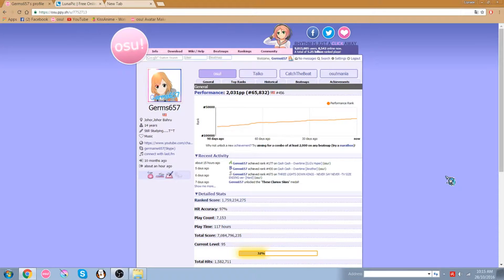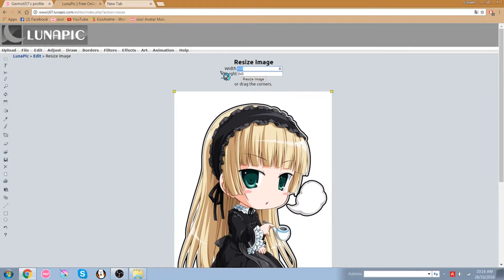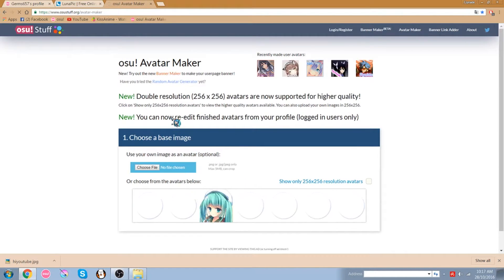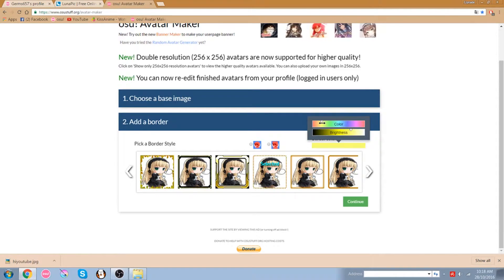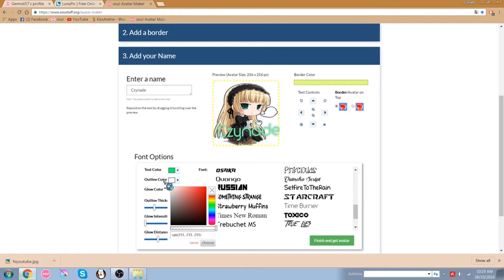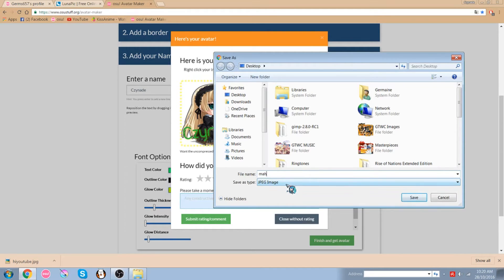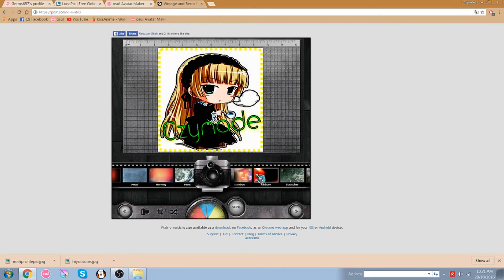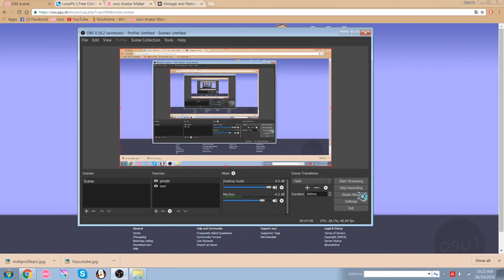How to make a profile picture for osu! (no external programs needed)